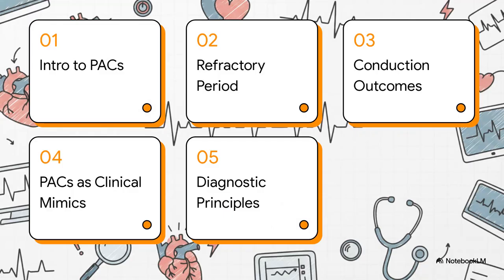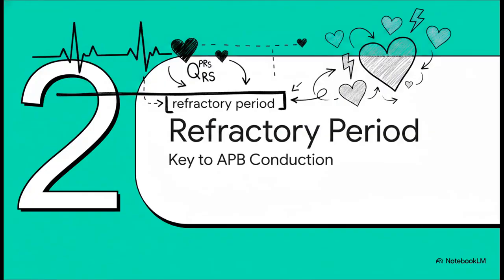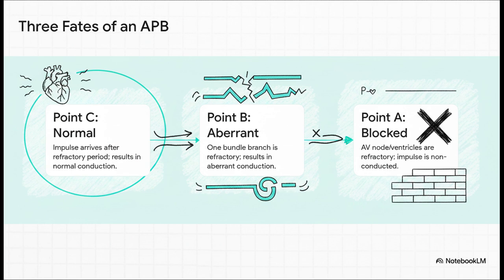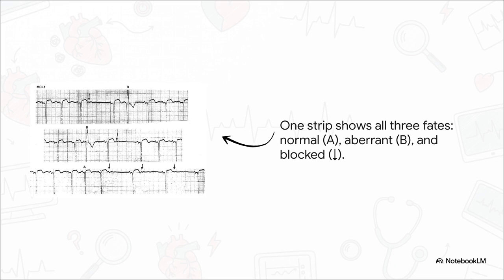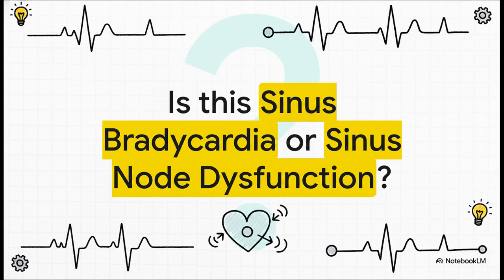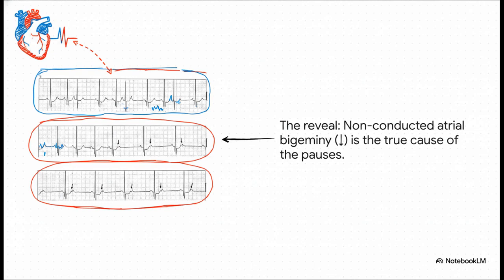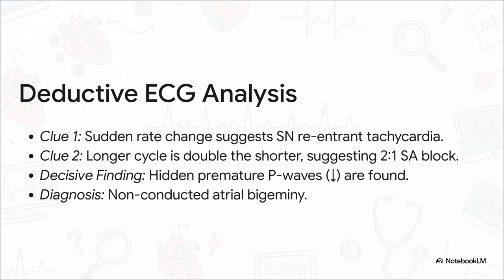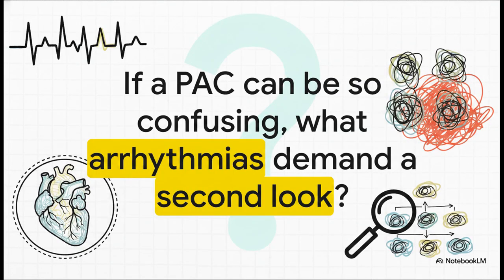Atrial Premature Beats